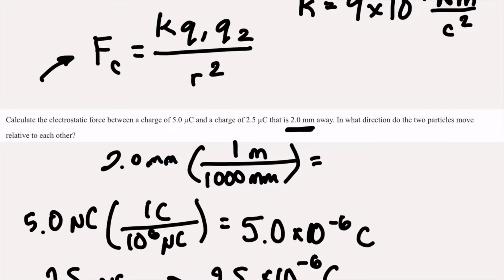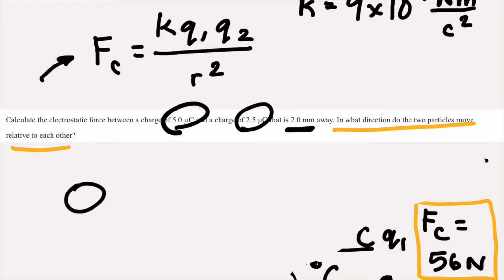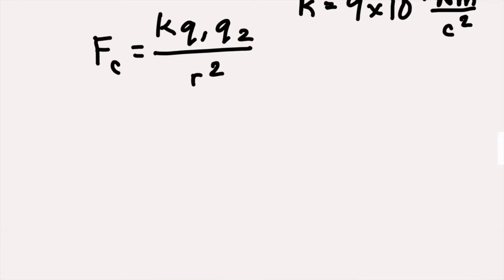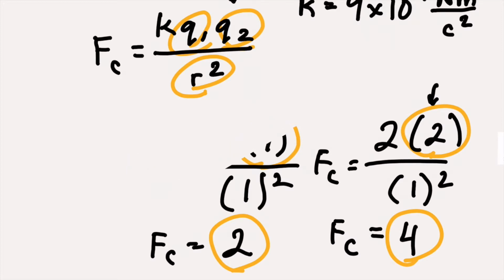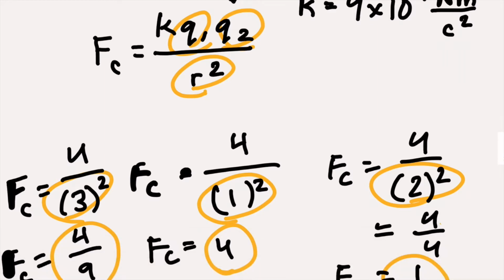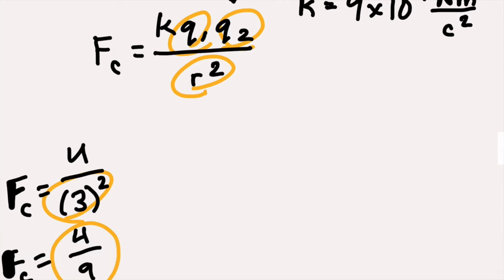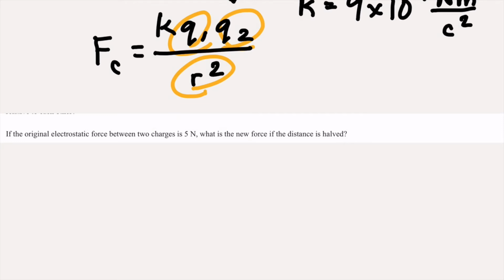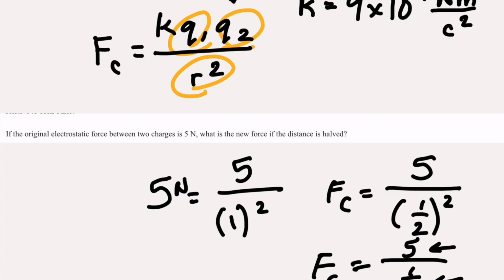Physics: Electrostatic Forces and Coulomb's Law (2/2)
Before watching this video, you should be familiar with: Free-body diagrams, forces, Newton’s Second Law of Motion, vectors.

After watching this video, you should have obtained a stronger link between inverse-square laws, in particular Coulomb's law, and how they model real world phenomena.

I am aware that in certain parts of the video, the screen cuts off portions of what I'm writing. Sorry in advance for any confusion!